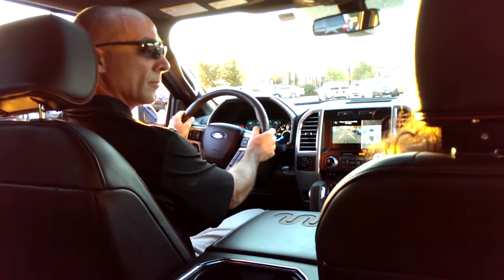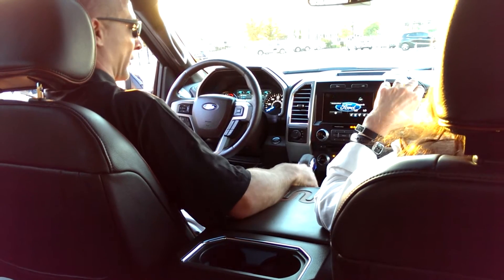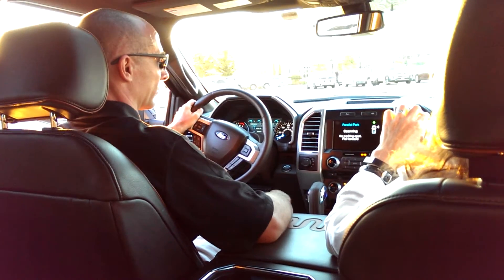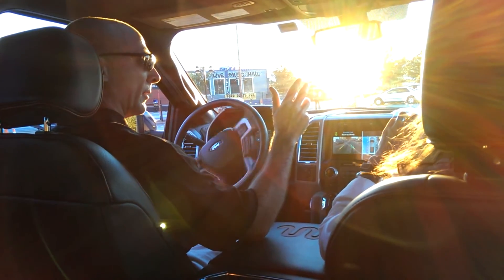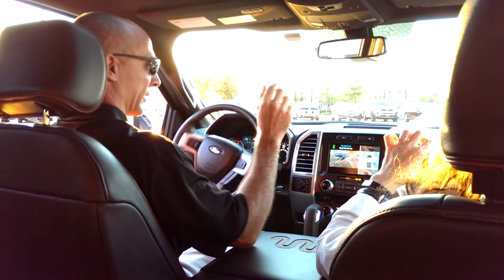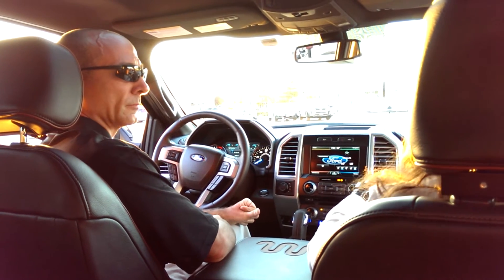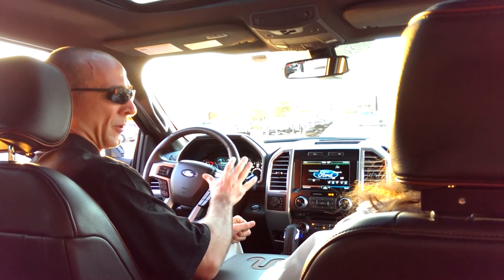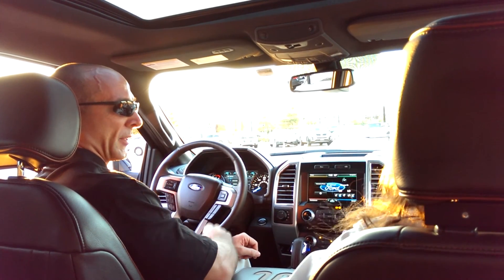2015 Ford F-150 Active Park Assist Demonstration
Showing the Ford F-150 Active Park Assist Feature. First time available on a truck. Interior view of how it works.